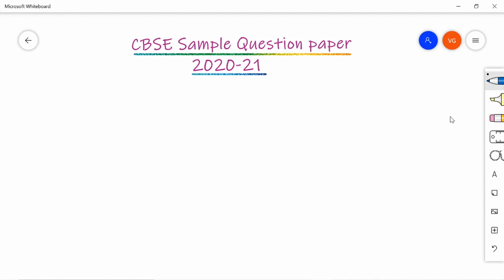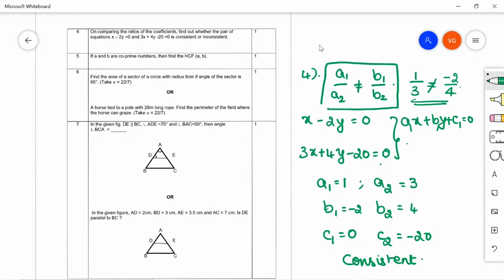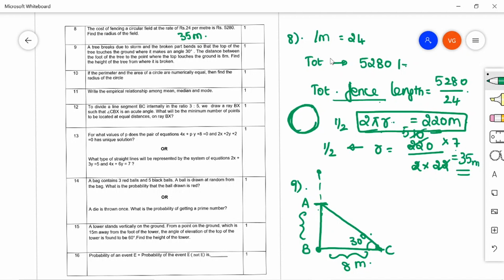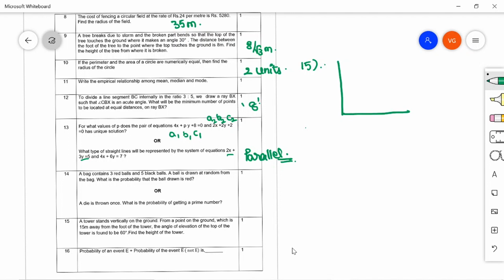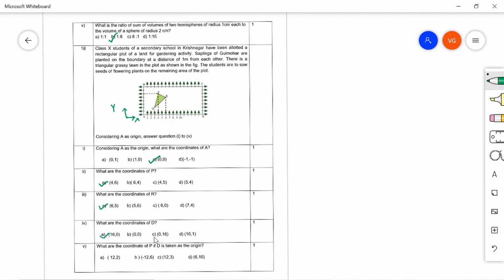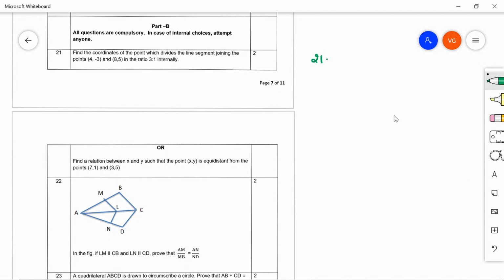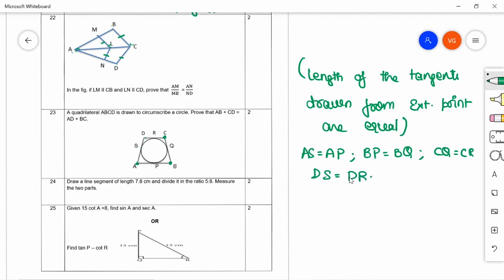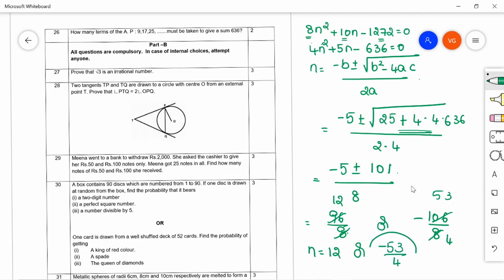CBSE | CLASS 10 | SAMPLE QUESTION PAPER 2020-21| (BASIC MATHS) | PART -1 (SECTION – A)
This video explains explanation to step by step procedure to all the questions from sample question paper ( Basic Maths ) that is released by CBSE board 2020-21. For each question along with the detailed solution i have explained the marking criteria also.